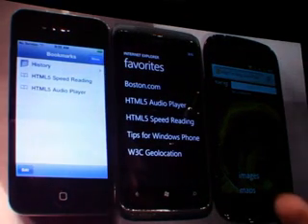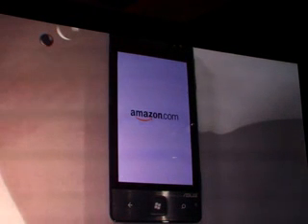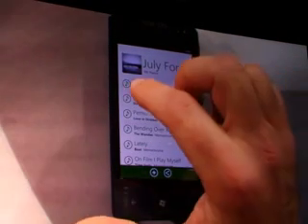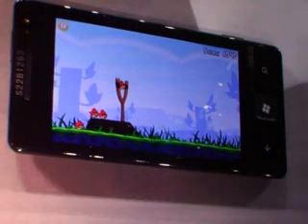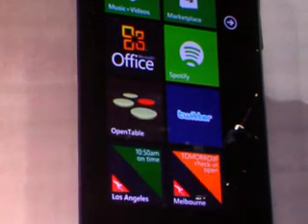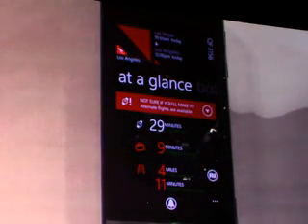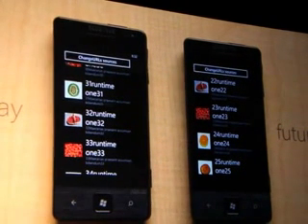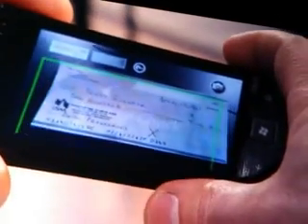Windows Phone 7 Videoreview #2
A Las Vegas, il secondo keynote del MIX11 accende i riflettori sul futuro di Windows Phone 7. Prima di svelare ulteriori novità Microsoft, Joe Belfiore si sofferma sul primo aggiornamento NoDo, ricordardo in particolare i problemi legati ad alcuni smartphone che hanno ritardato la diffusione dell'update per i filtri imposti dagli operatori mobile. Il risultato è stato un aggiornamento a due velocità, che ha generato in alcuni utenti lamentele e polemiche.

Belfiore si scusa e promette che l'inconveniente non si ripeterà: il team di Microsoft ha imparato molto da questa prima esperienza e non dovrebbero esserci problemi con Mango, disponibile entro il prossimo autunno. Oltre ad alcuni miglioramenti portati all'interfaccia ed in particolare alle applicazioni, la grande novità di questo aggiornamento è ovviamente il multitasking. Esso è realizzato da "live agents" che girano in background secondo un modello molto più vicino ad iOS che ad Android. Secondo Belfiore, lo scopo è di preservare l'autonomia del terminale e non costringere l'utente a gestire egli stesso i processi in esecuzione.

Nel corso del MIX11, Microsoft ha mostrato la demo di Spotify per Windows Phone 7, ma soprattutto un'applicazione che introduce una nuova feature di Mango: Live Tile. Concretamente, l'applicazione utilizza i dati di geolocalizzaizone dell'utente per informare lo stesso sulla possibile perdita di un aereo in funzione dell'ora di imbarco e della distanza da percorrere.
L'altra principale novità di Mango è naturalmente l'integrazione di un browser basato su Internet Explorer 9. L'aggiornamento Mango è previsto per l' autunno 2011. Gli strumenti di sviluppo saranno online entro maggio.